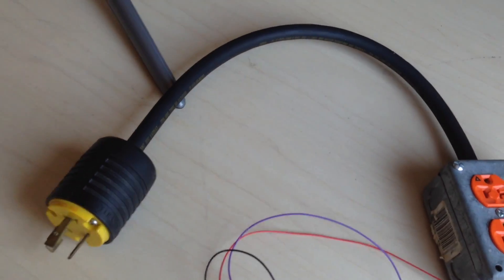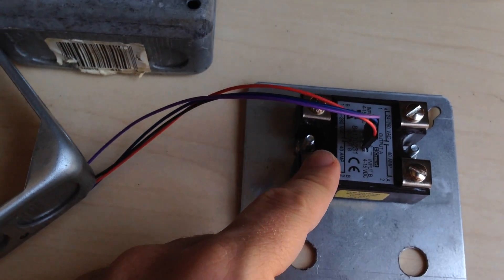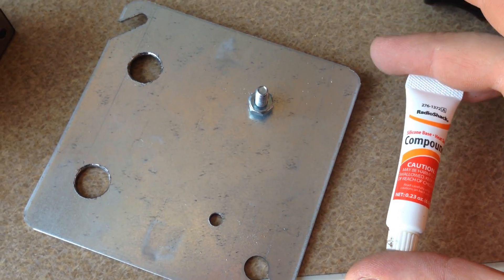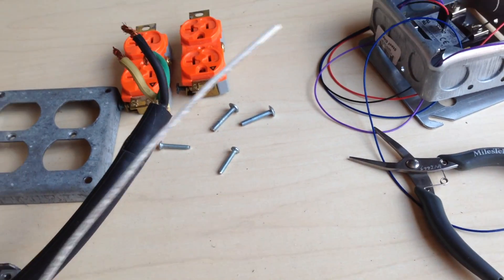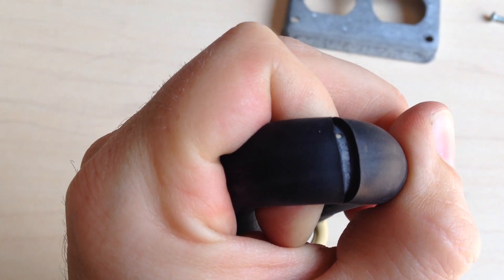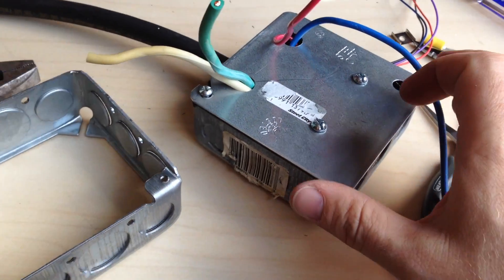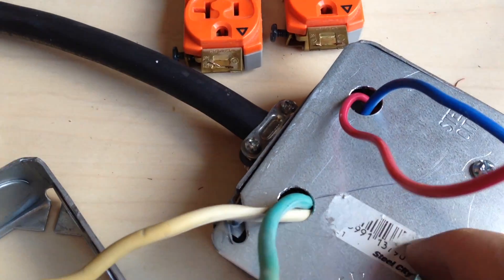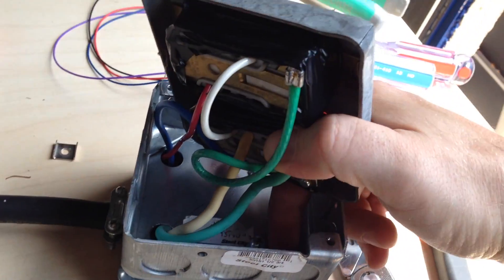Dual 20 amp 120V Solid State Relay Box build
Today I modify a 20 amp break out box that I built to have 2 SSR relay controlled outputs. This box is a silent way to remotely control a high power output with a smaller voltage. I go through step by step how to assemble and the parts needed for this upgrade.